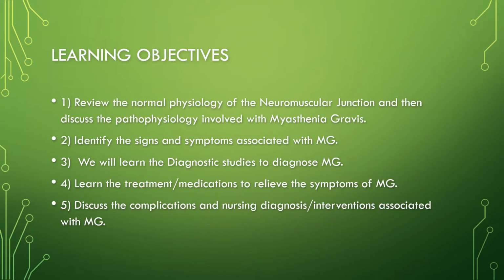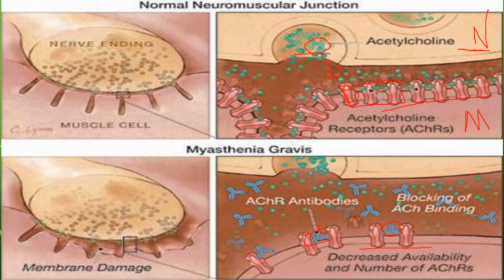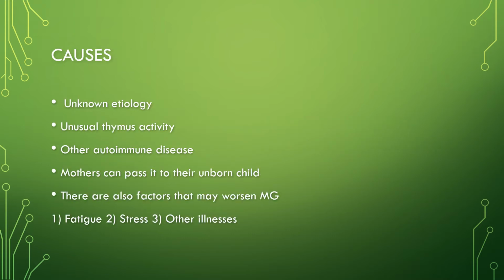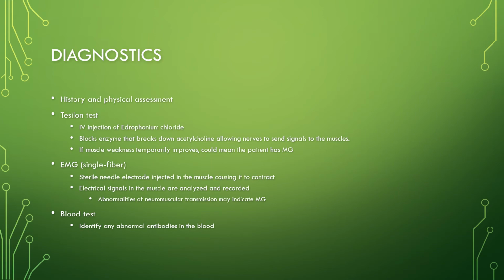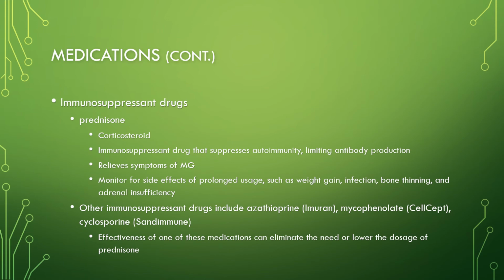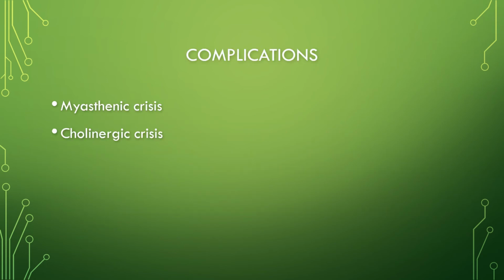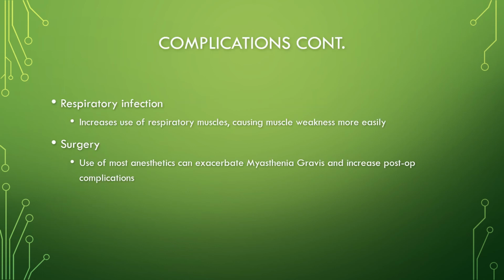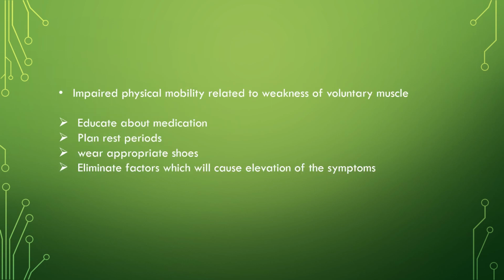Myasthenia Gravis: Spring 2018 Group Project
Myasthenia Gravis Student Group Presentation for Professor Polly Stiefvater Spring 2018 Class.